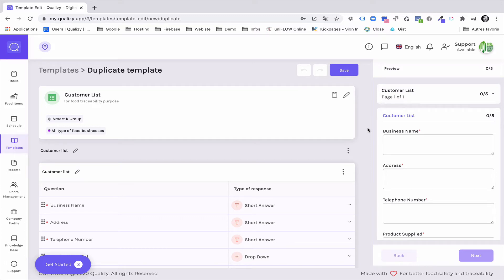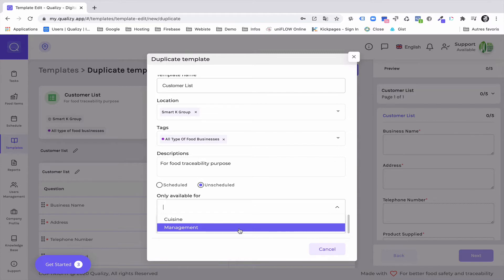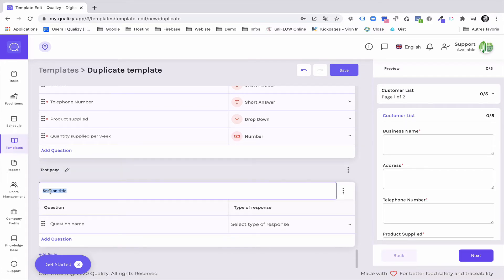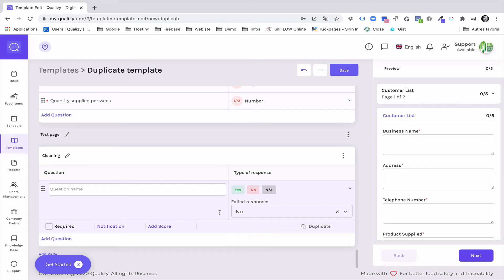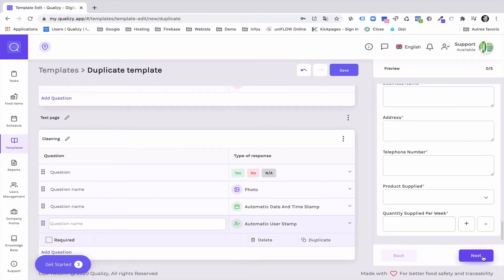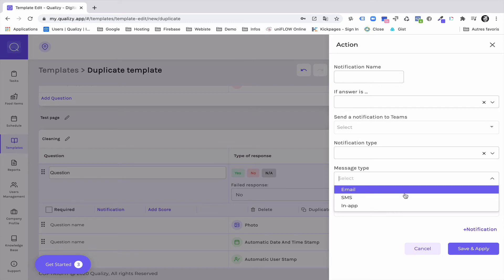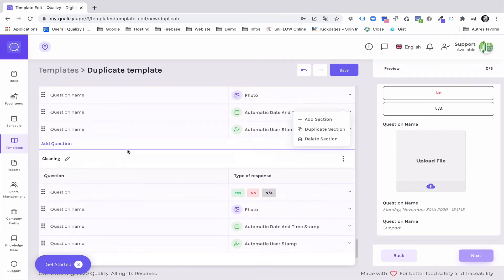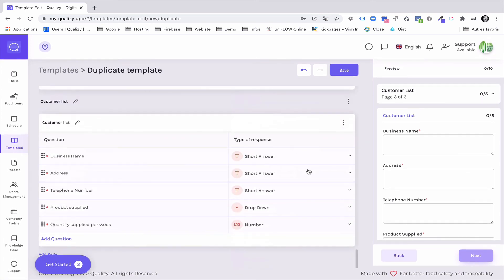Customizing a template